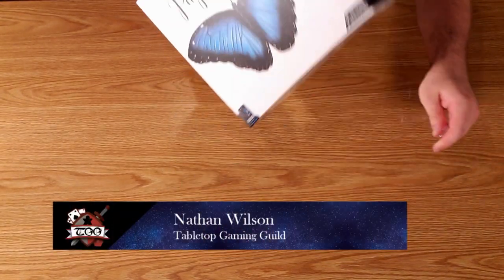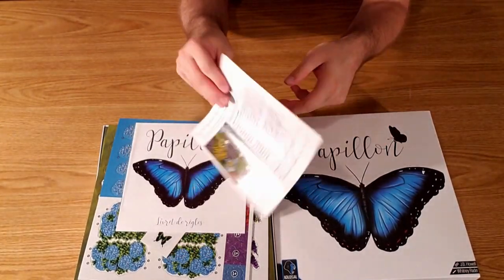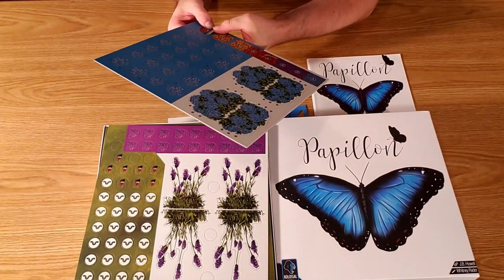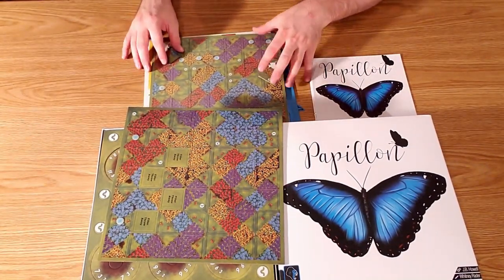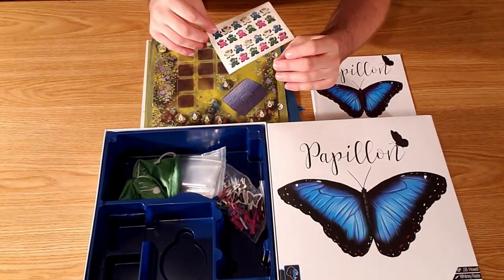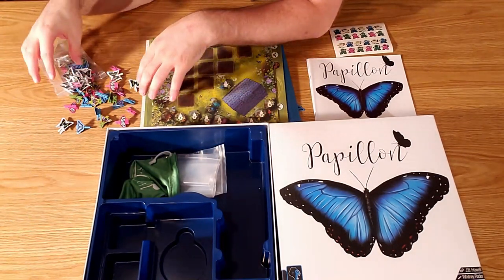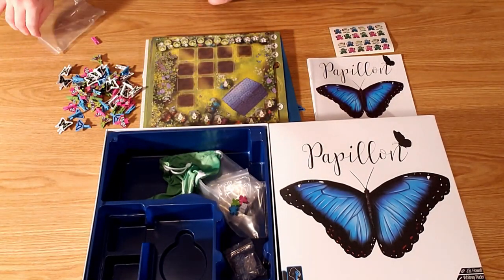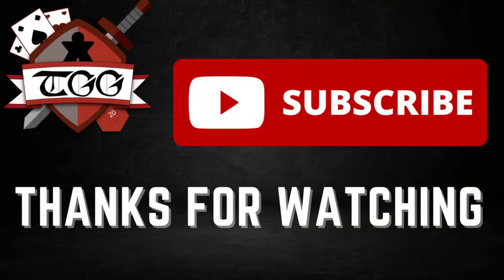Papillon Board Game Unboxing